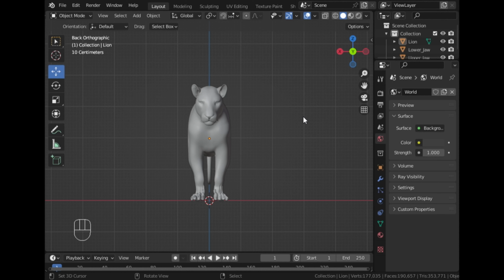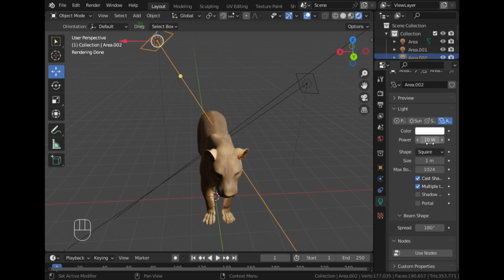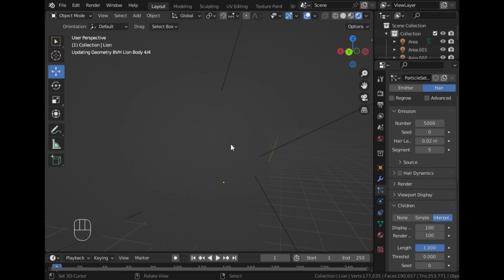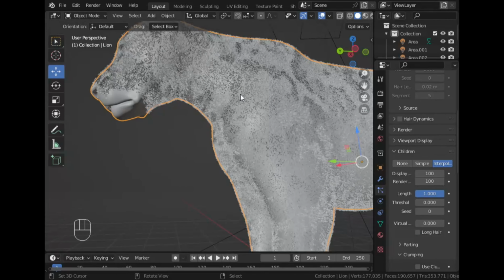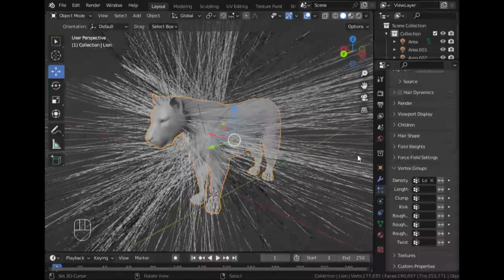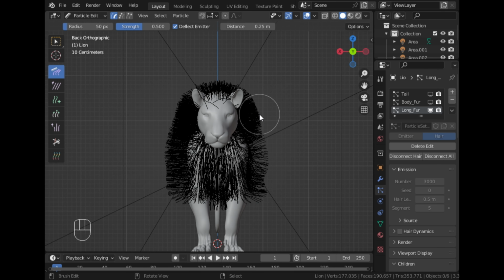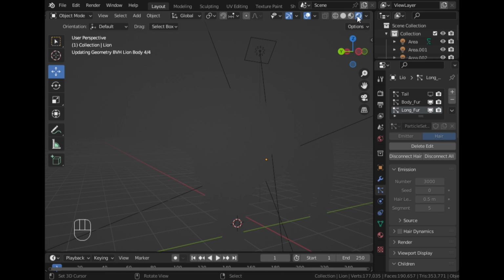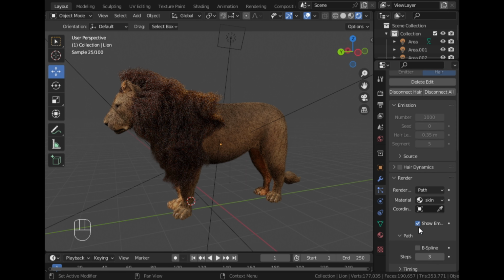3d Lion Hair and Fur in blender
In this video, I will show the process of adding hair and Fur particles to the 3d model of Lion in blender.